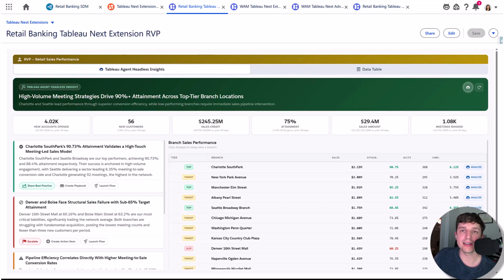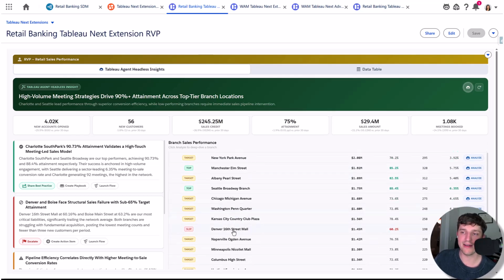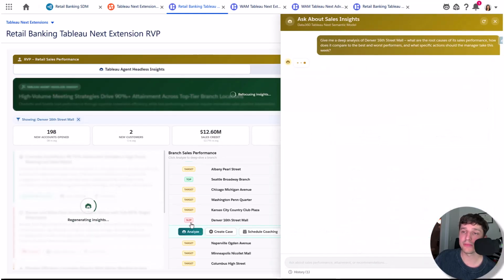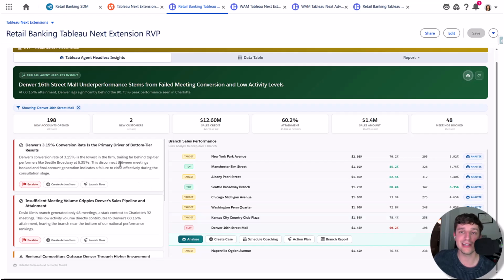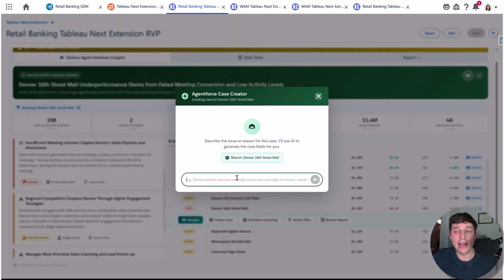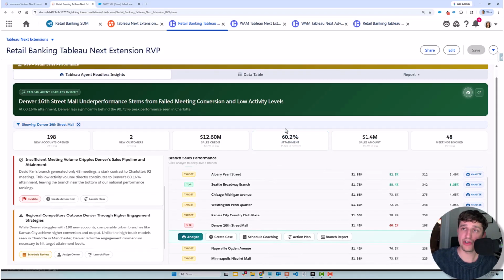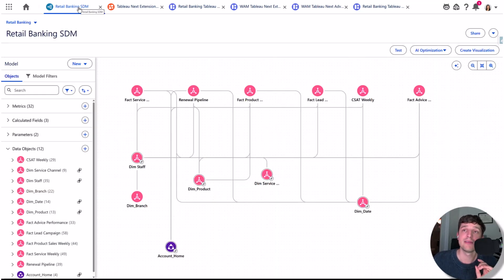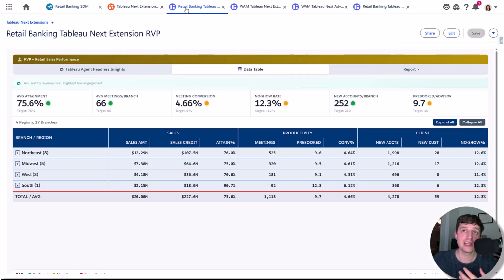Tableau Next Extensions for Retail Banking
Tableau Next Extensions for Industries Episode 1: Retail Bank Branch RVP Sales Analysis

Regional Vice Presidents in retail banking are responsible for driving performance across multiple branches — but getting a clear, real-time view of branch-level metrics shouldn't require jumping between disconnected reports. In this episode, we explore how a custom Tableau Next Extension gives RVPs a unified view of deposit growth, loan origination, and goal attainment, with the ability to act directly in Salesforce.

Resources